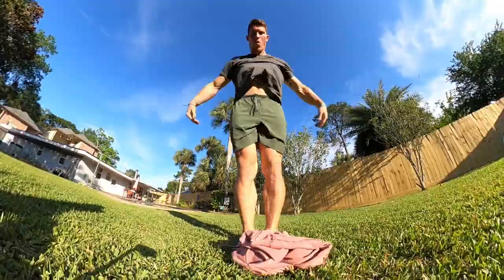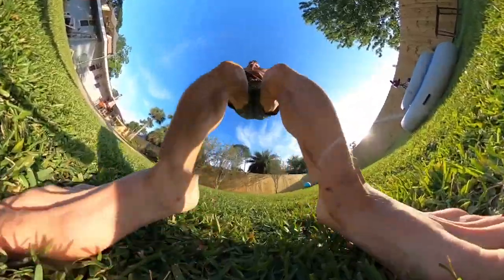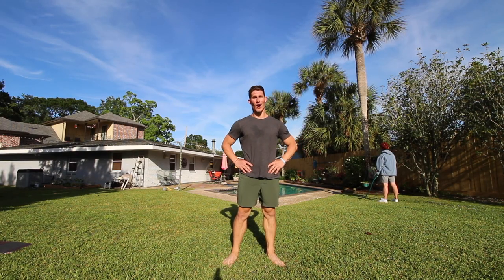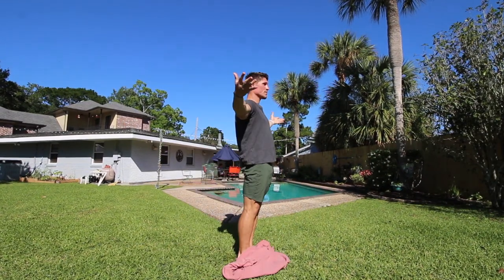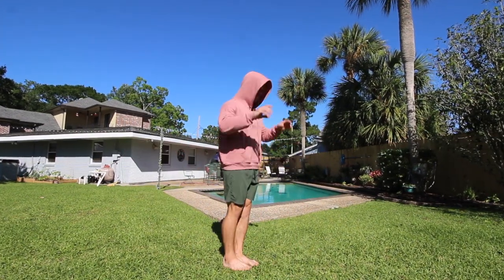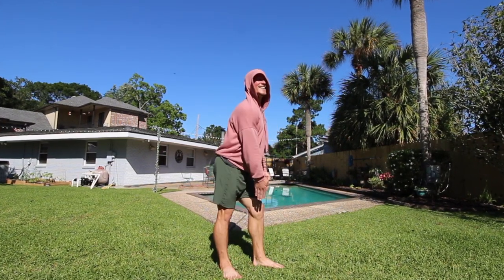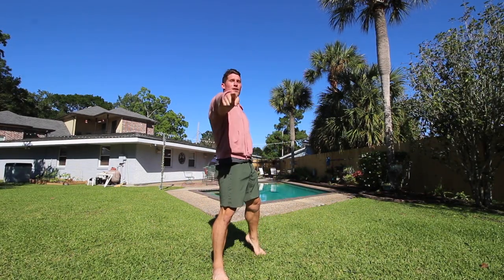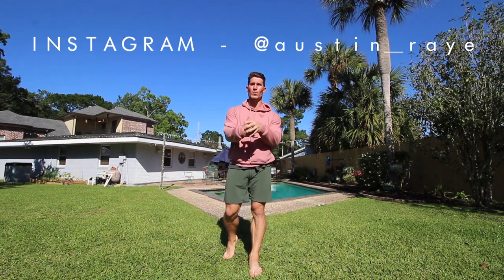LEARN HOW TO HOODIE HOP IN ONLY 3 MINUTES | EASY TUTORIAL - Austin Raye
LEARN HOW TO HOODIE HOP in ONLY 3 MINUTES!
OUR FIRST TUTORIAL!

It's so easy, even your mom can do it!
Don't have a hoodie! We got you covered!

What other tutorials do you want to see?

SONGS ►
● What In The... - TShirt & Sweats